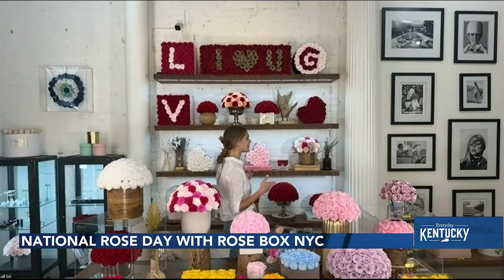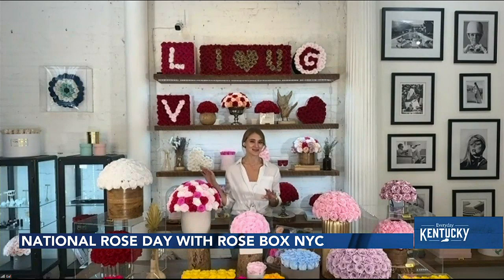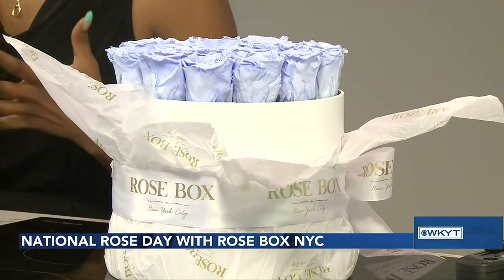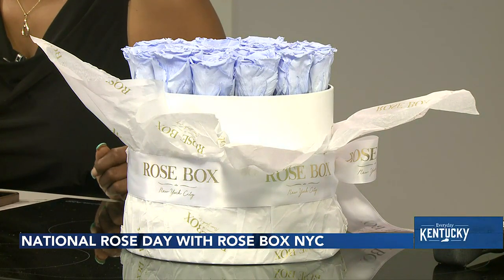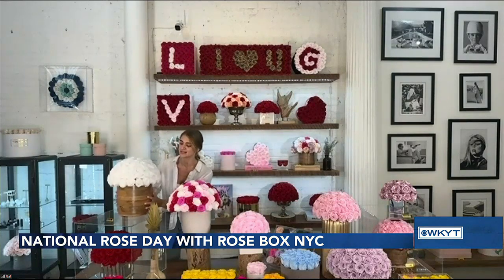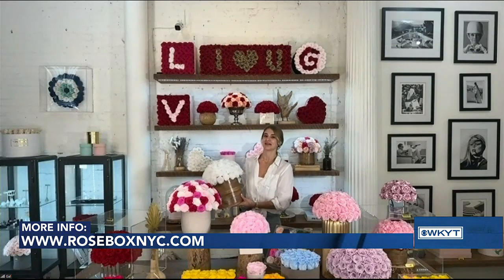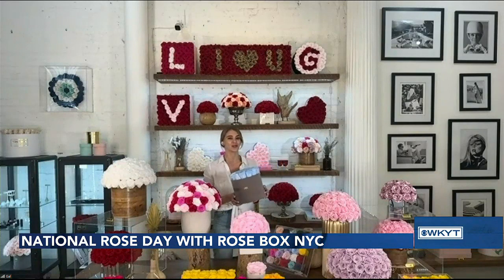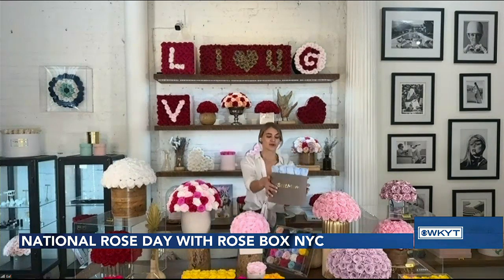Gal Yakir - Rose Box NYC